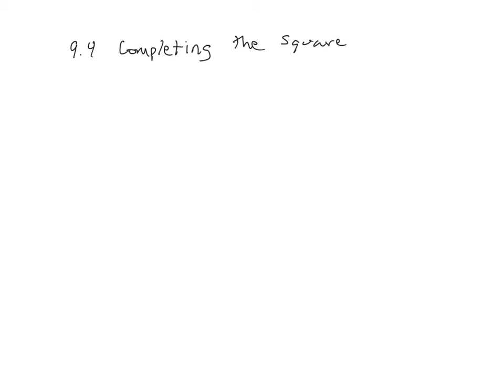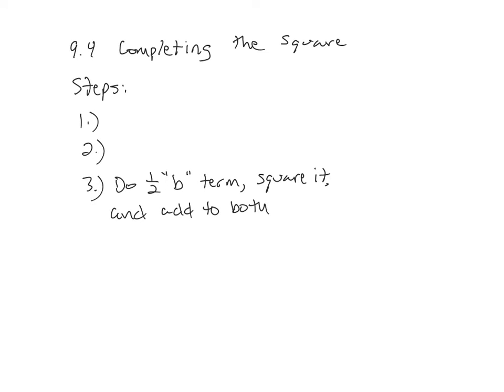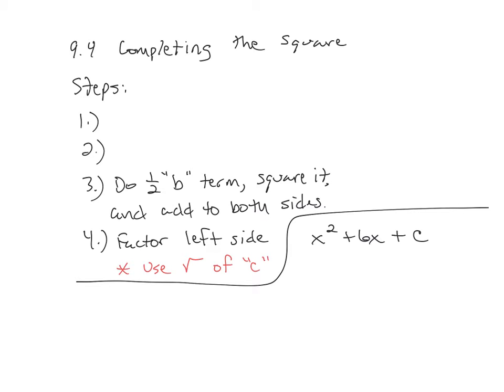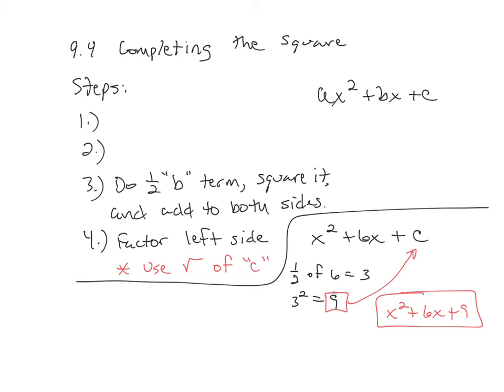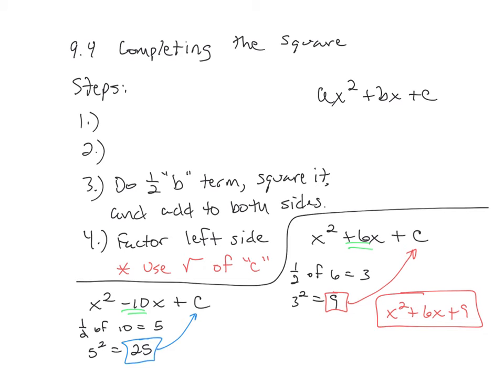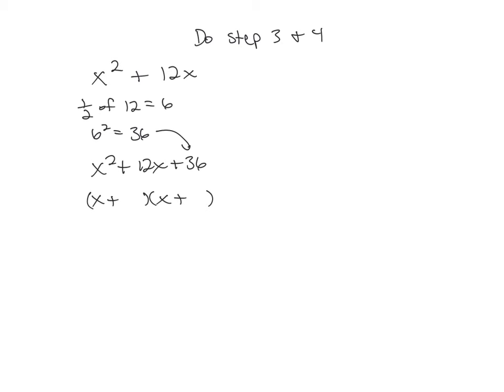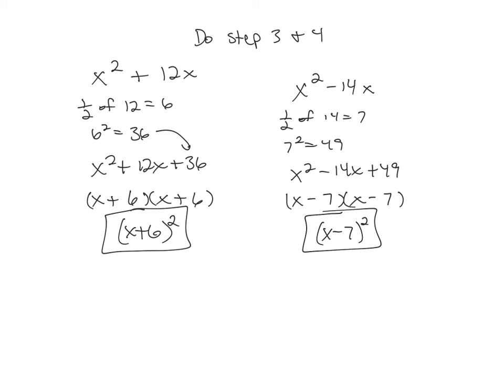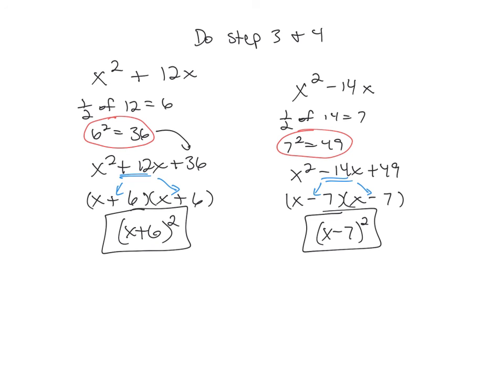May 7 Alg 1